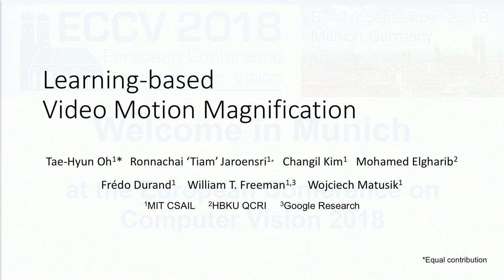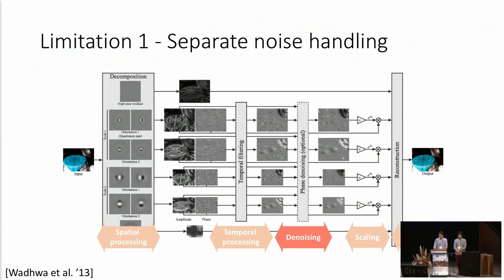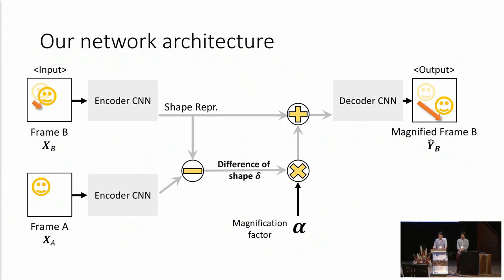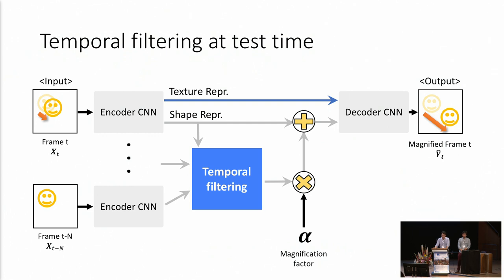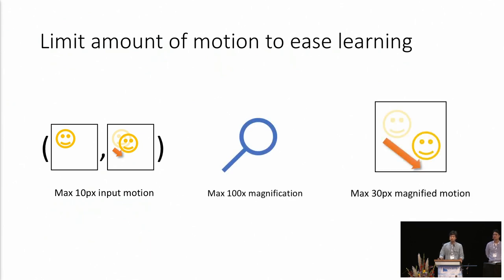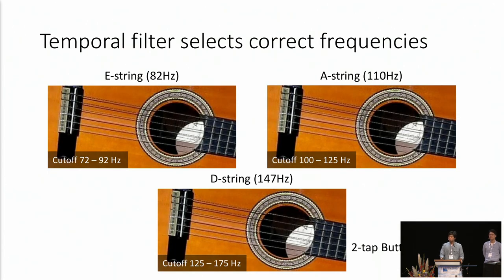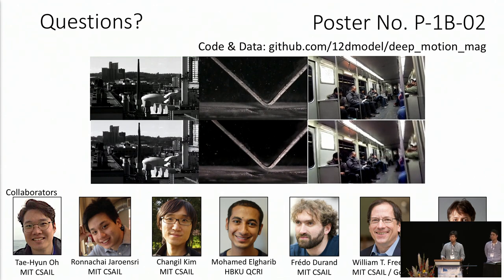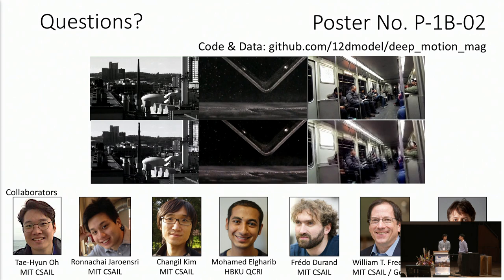Learning-based Video Motion Magnification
Presentation O-1C-02 of European Conference on Computer Vision 2018, Munich Germany

Title: Learning-based Video Motion Magnification
Date: Monday, September 10, 2018
Speaker: Tae-Hyun Oh, Ronnachai Jaroensri
Authors: Tae-Hyun Oh, MIT CSAIL; Ronnachai Jaroensri*, MIT CSAIL; Changil Kim, MIT CSAIL; Mohamed A. Elghareb, Qatar Computing Research Institute; Fredo Durand, MIT; Bill Freeman, MIT; Wojciech Matusik, MIT CSAIL